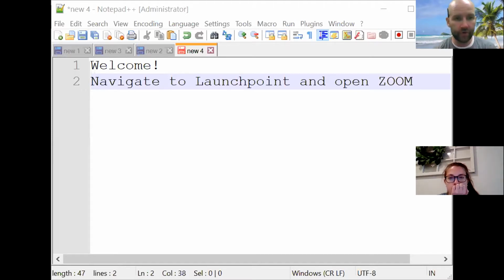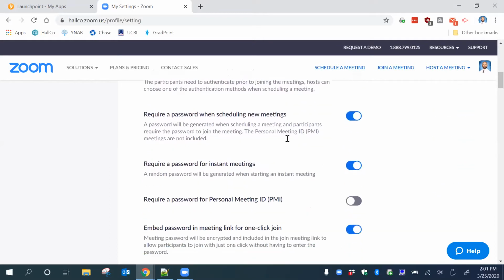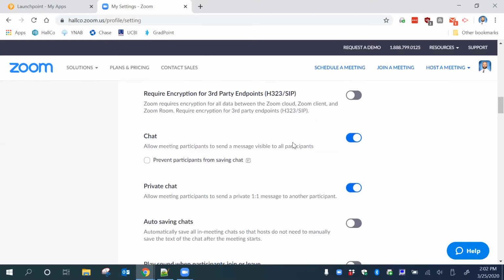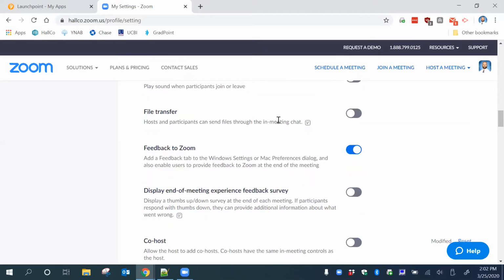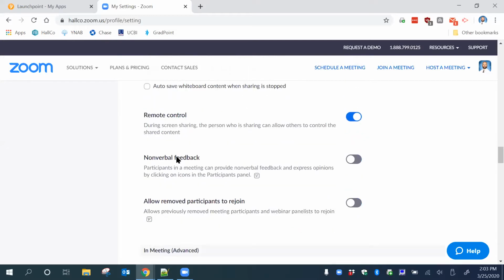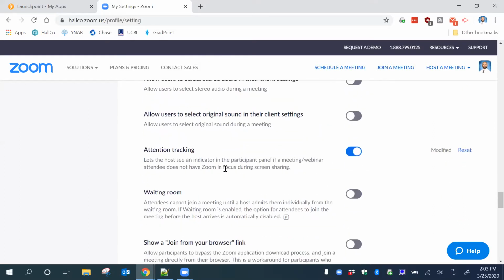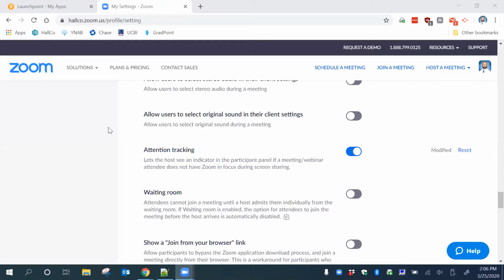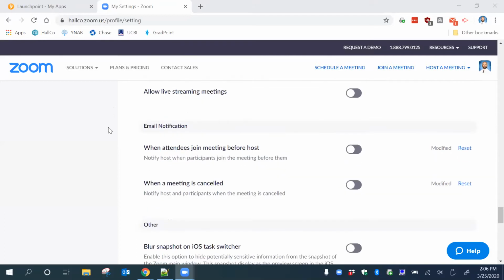ZOOM Breakout Rooms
A rundown of some useful ZOOM meeting settings along with a demonstration of the Breakout Rooms feature for small-group discussion and problem solving.